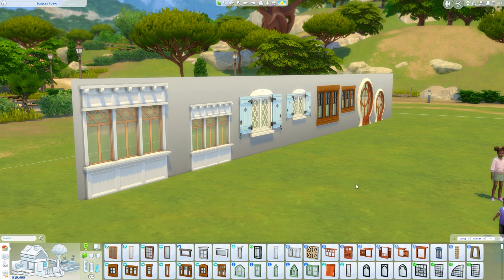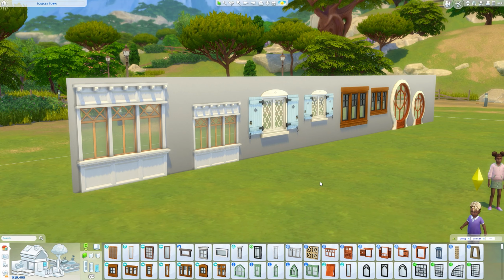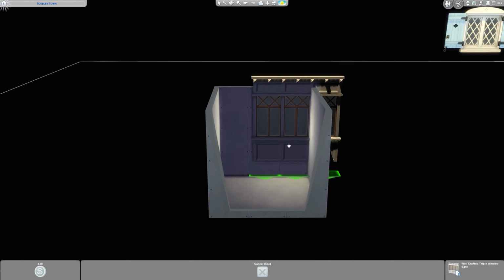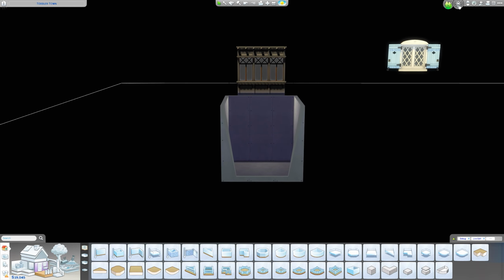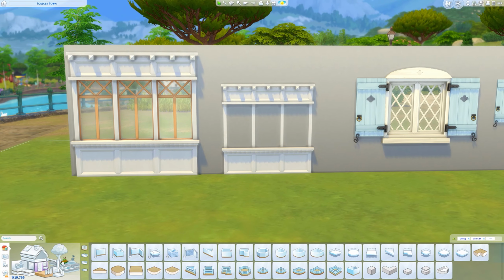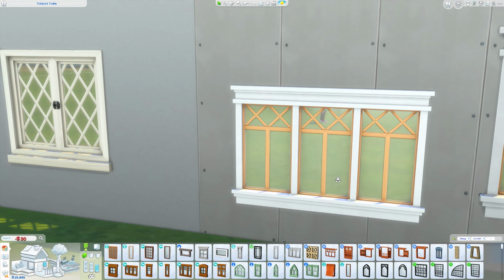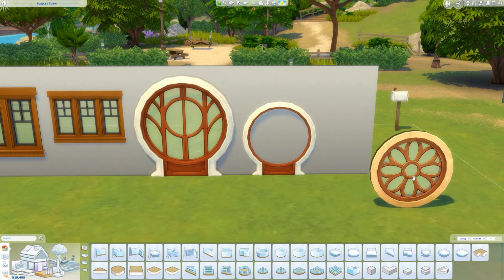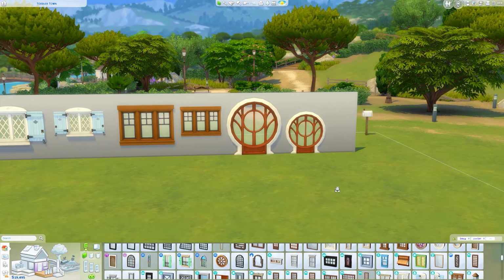How To size Down Windows │ No Glitching │ Sims 4 │ No CC │ Tutorial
I found a way to make smaller windows, because sometimes the windows are just a little bit too large.